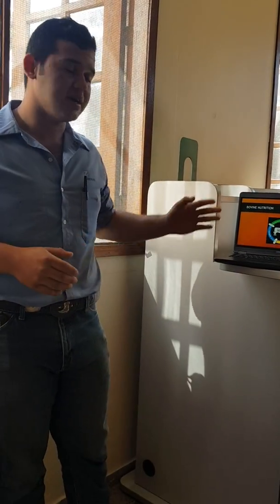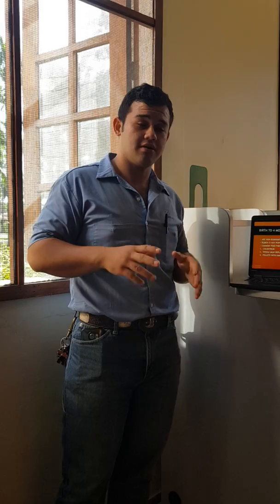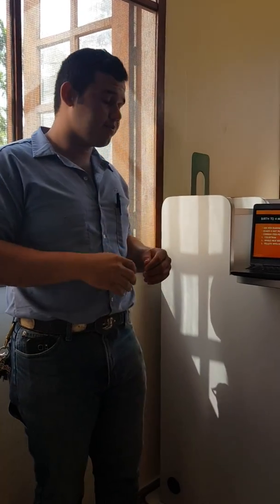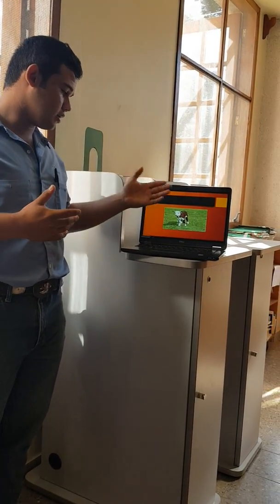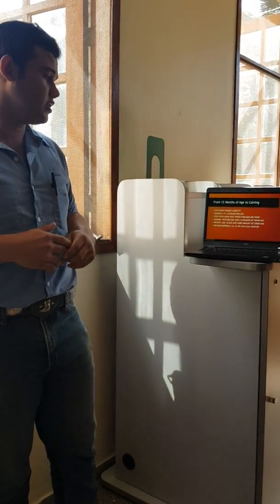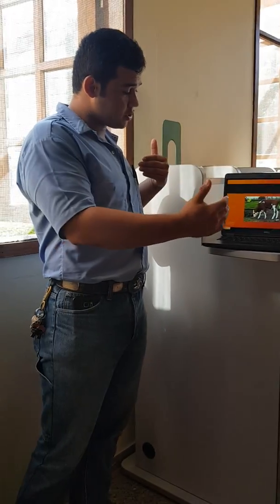Animal Nutrition( Carlos Fernandez, Walter Cartagena) Oral Presentation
-Acording with Feeding the Word: BASF Animal Nutrition(2011)

Bibliography
-Aseltin, S. (2014, March 10). Dairy Cattle Nutrition and Feeding. Retrieved from Animal Nutrition Handbook
-Herdt, T. (2016, October 21). Veterinary Manual. Retrieved from msdvetmanual